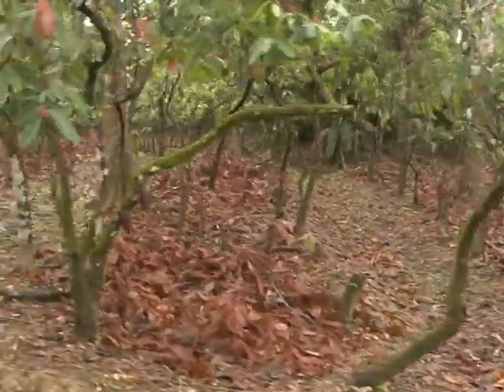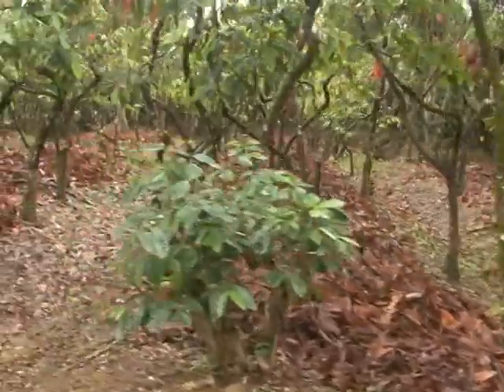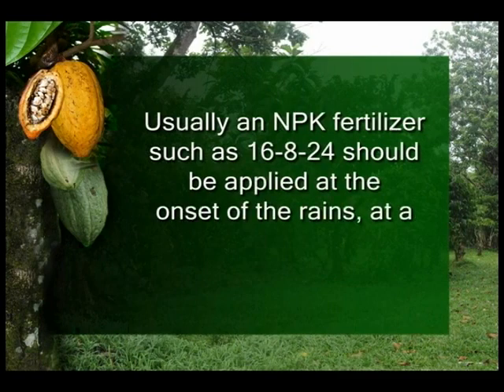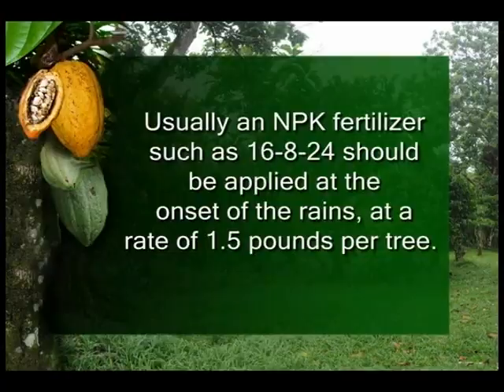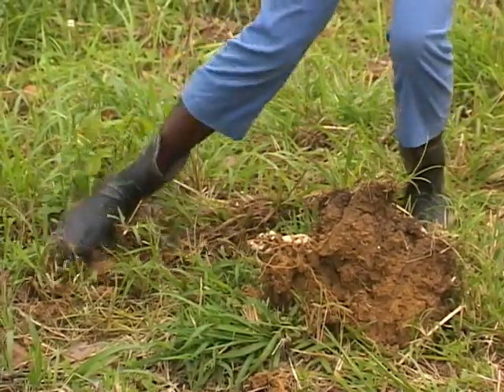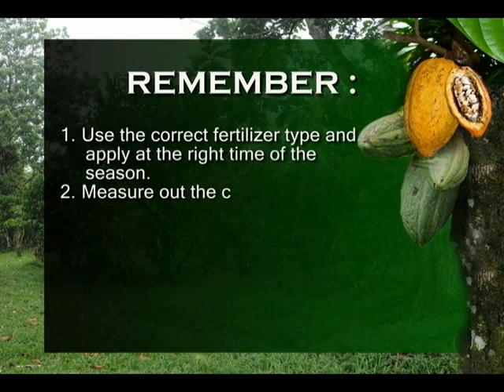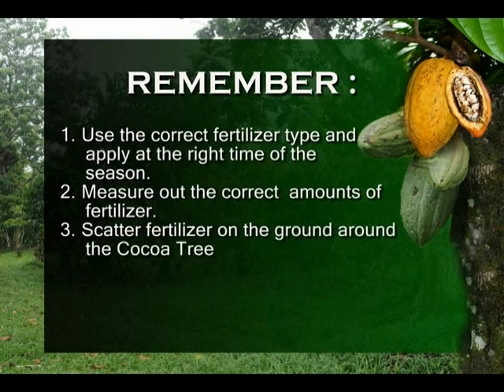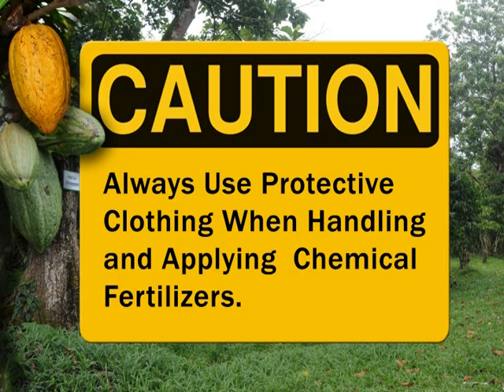Cocoa Farming - A Practical Guide to applying Fertilisers to increase Cocoa Bean yields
The application of fertilisers (organic and inorganic) will help increase the yields of cocoa beans from the trees. This helps the farmers earn higher income. But fertilisers are not cheap and there are some that may affect the ability to qualify for "organic" status - if that status is considered necessary.